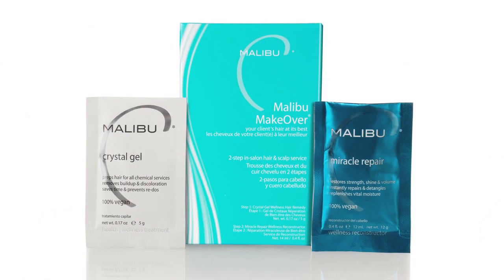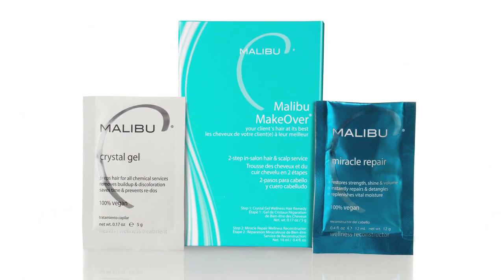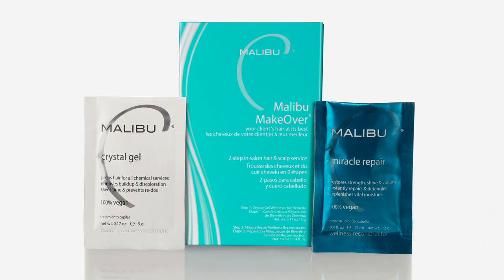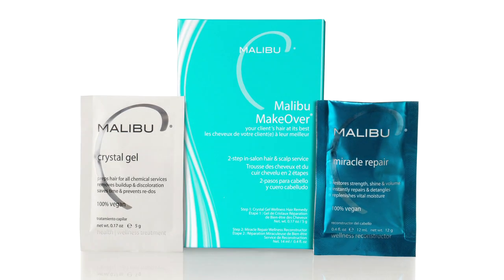Malibu Makeover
Malibu C Crystal Gel is Malibu C's first step for better hair color services. Hidden mineral buildup can wreak havoc on the hair esp during a chemical service in the salon. Prep before you paint! Visit a salon professional today and ask for this service.